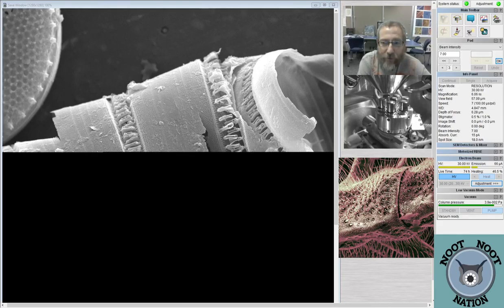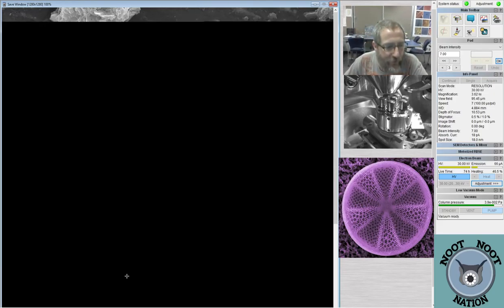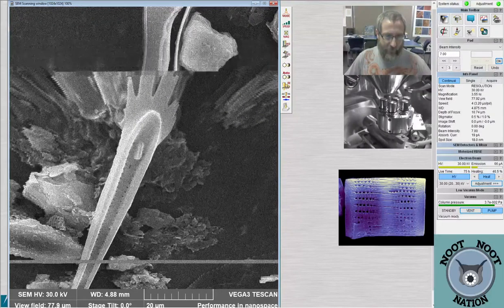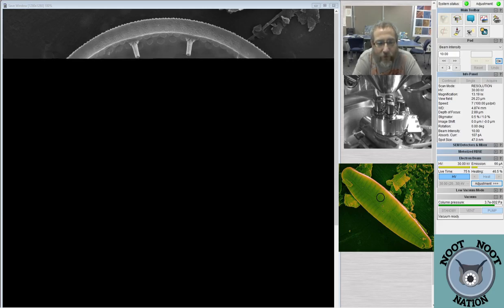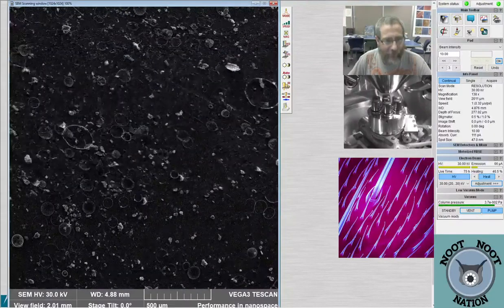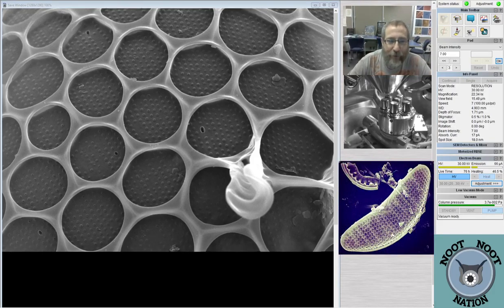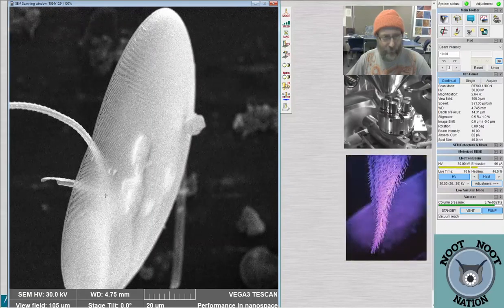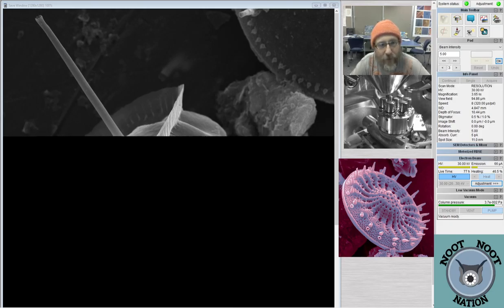Live Scanning Electron Microscope | Plankton from San Francisco Bay (with guest: PacificPlankton)